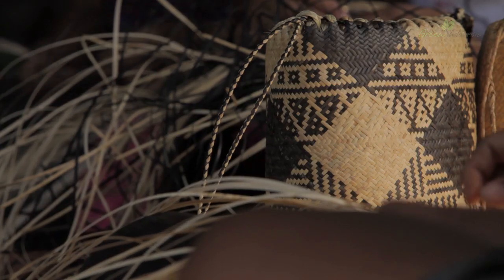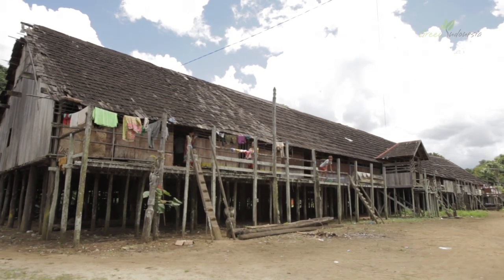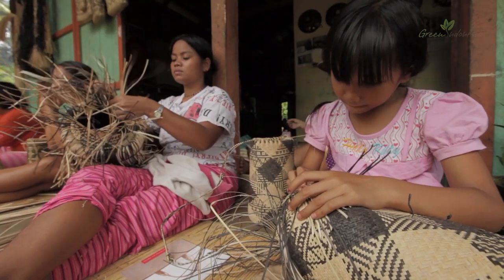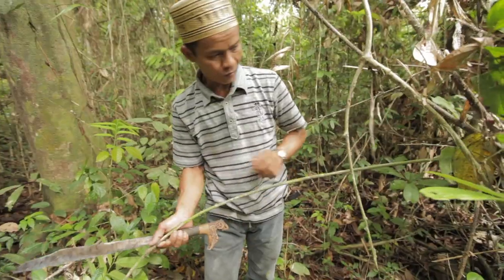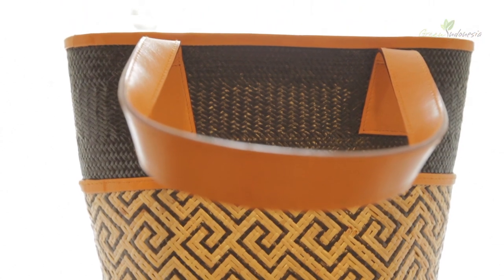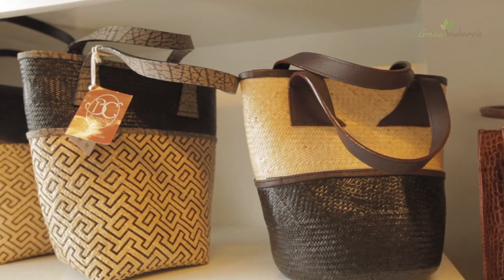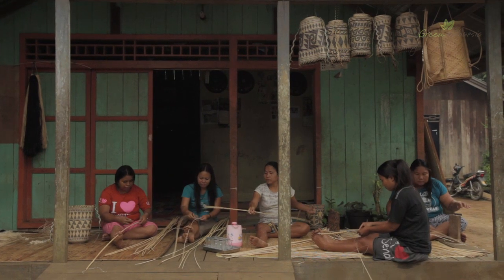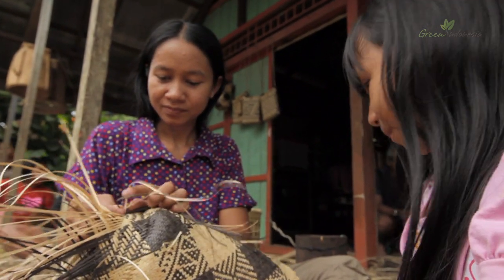Anjat Handicrafts Weaving Cultural Heritage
Anjat is rattan basket handbags handicraft made by Dayaks in East Kalimantan. Anjat manufacturing process which is simple but requires patience because it has to unite so many pieces of rattan to converge, arranged in a neat and beautiful, and ultimately beneficial. On the other side, Anjat can be use as a container to put the various item that gathered from hunting, and gardening, moreover it can be serve as a sling toddler. Rattan is a typical non-timber forest product of Borneo and its usage as a container make Anjat become one of a very important household for Dayak community. Directed by Nanang Sujana and narrated by Bramantyo Prijosusilo, this video was produced for Green Indonesia initiative.